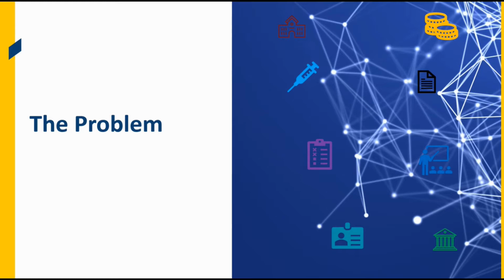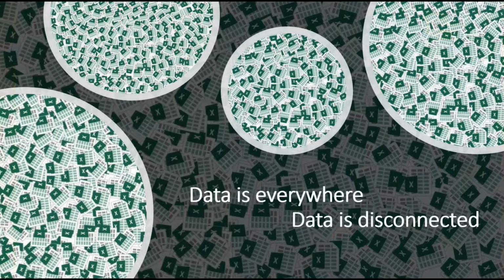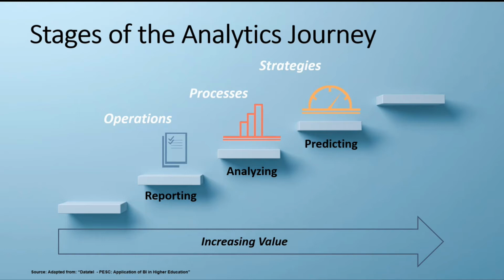Student Success Analytics (SSA) Cloud Introduction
This is the introductory video in our SSA Cloud Months to Minutes demo series. SSA Cloud integrates analytics across the entire student lifecycle in a modular approach, providing strategic views for leaders and operational views for departmental staff. SSA Cloud is secure and easy to implement, with minimal impact on IT. Check out the full on-demand demo series for more info!